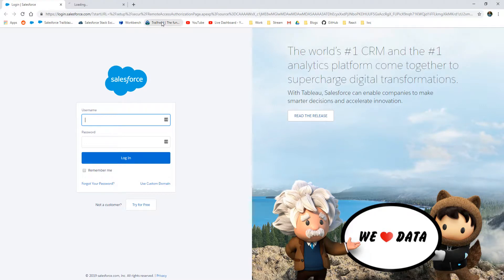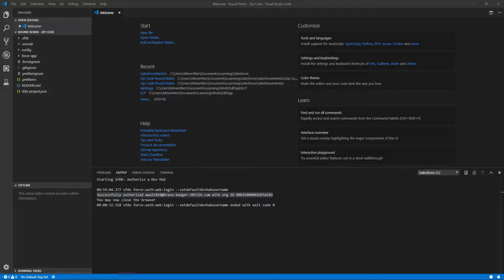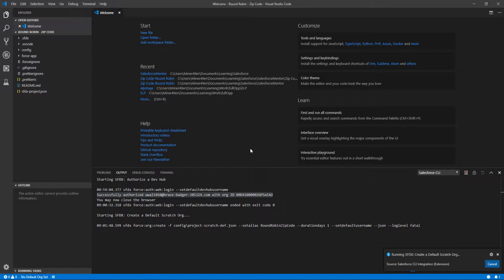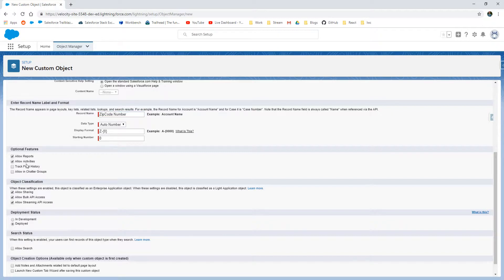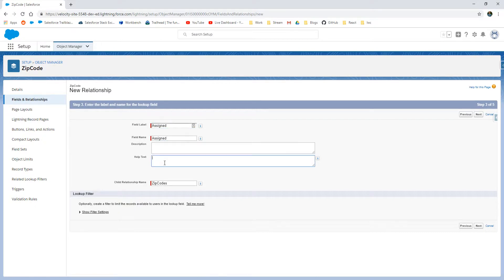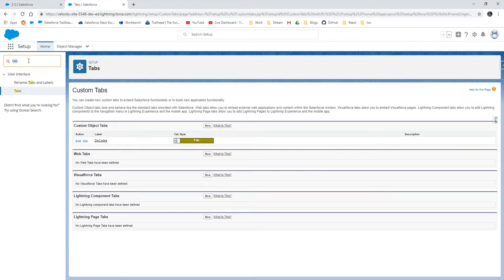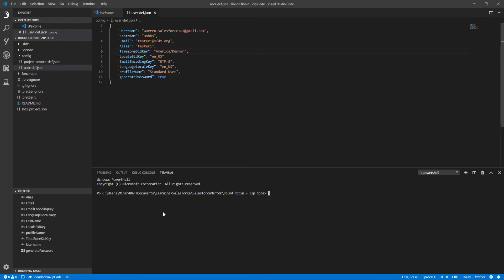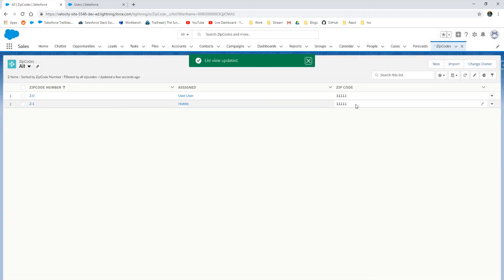Lead Assignment by Zipcode Trigger Part 1 Configuration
This video will tackle creating our scratch org and the object setup need to make our trigger work.

Overall Challenge:
The goal of this challenge is to create a round-robin assignment base zipcode and the user linked to the record. A zipcode custom object will hold the information around who should be selected. We will use a trigger on lead insert to rotate through everyone in the round-robin list. The Trigger Handler will have some interesting and advanced sorting techniques used to maximize the efficiency of each insertion.

If you are looking for an in-depth breakdown of all of the techniques used checkout